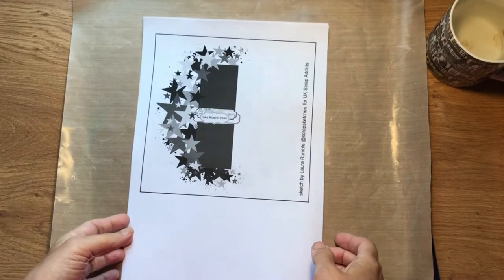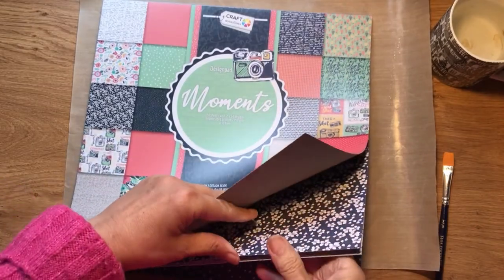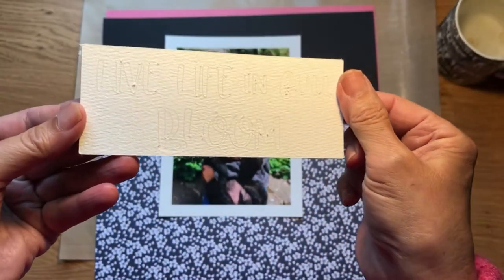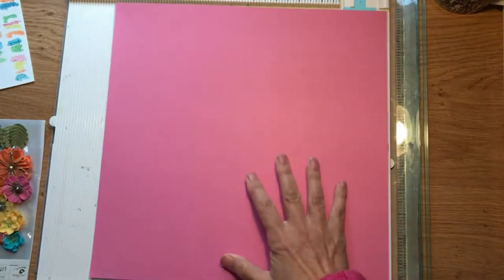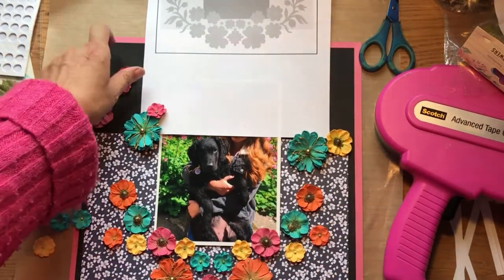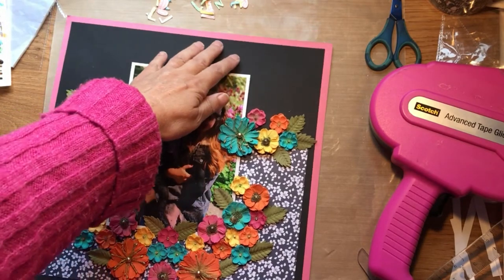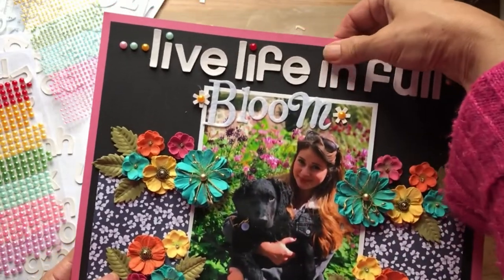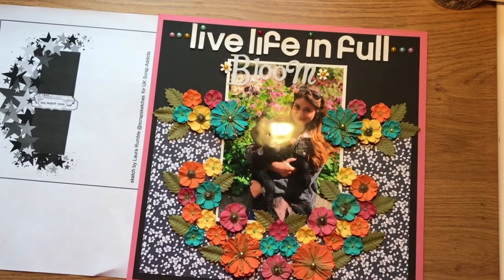Live Life in Full Bloom | Karen Moss | UK Scrap Addicts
Live Life in Full Bloom - scrapbook layout for UK Scrap Addicts blog post can be found